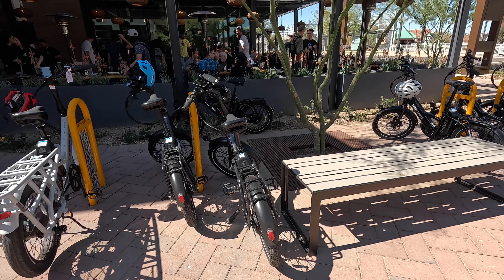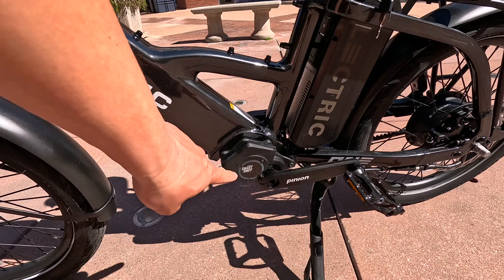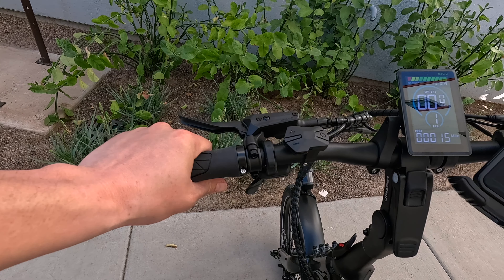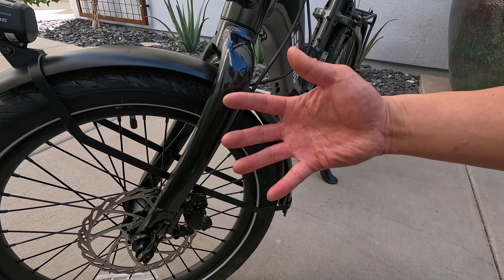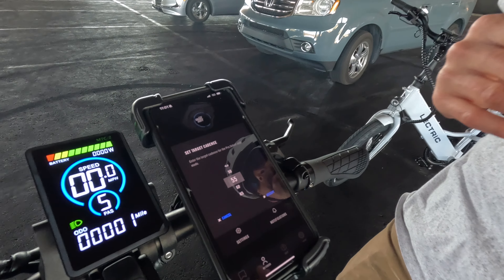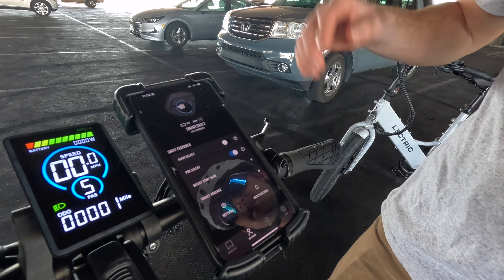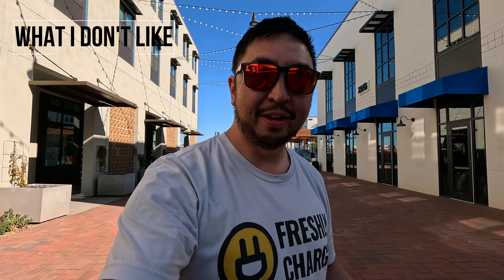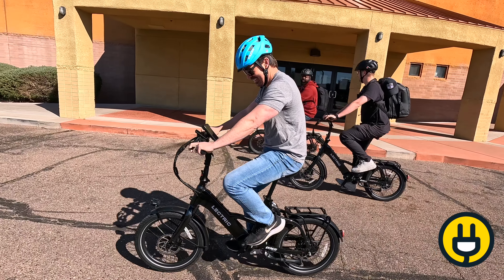The $1999 Lectric One is Perfect for Riders Who Neglect Ebike Maintenance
Get a free rear rack and fenders with your preorder purchase.

The helmet Andrew is wearing

The Lectric One is a premium ebike at a budget-friendly price.  Equipped with a Pinion Smart Shift and Gates Carbon Belt Drive system, this bike should easily be priced at $4000 or more.  In Lectric fashion, they have used their buying power to reduce costs and bring an affordable product to its customers.

In this video, Andrew will do a walkthrough, and tell you what he loves and hates about the Lectric One.